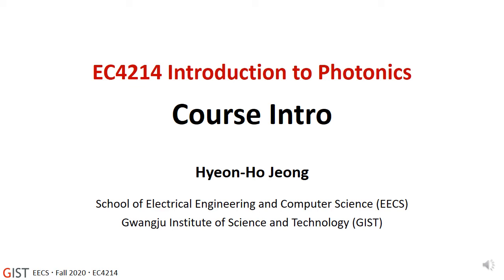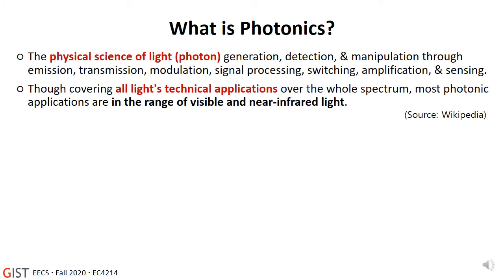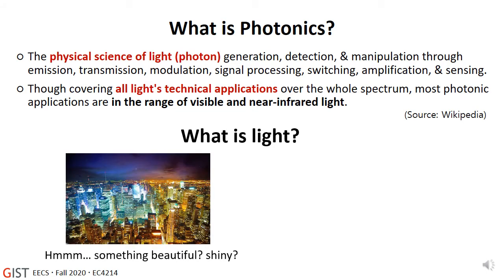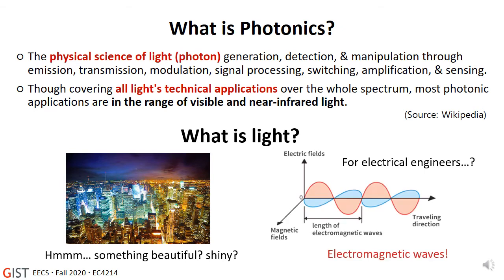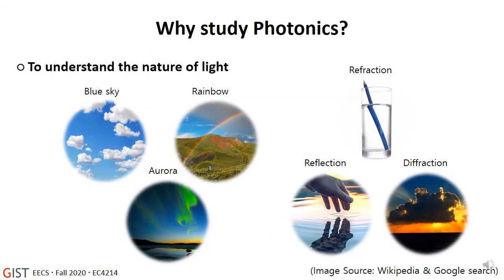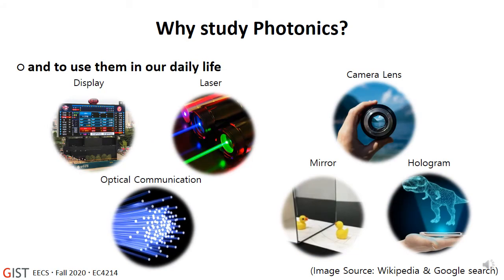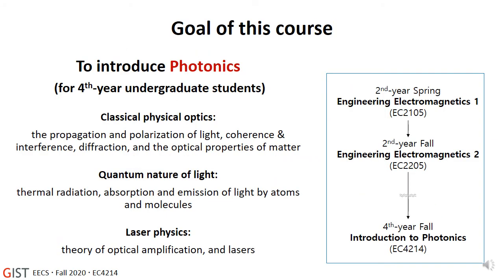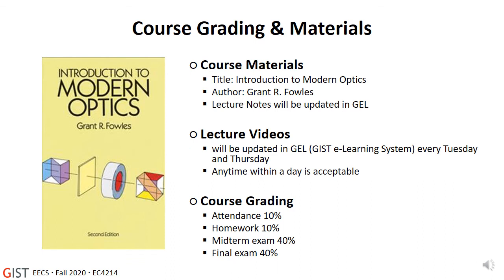Introduction to Photonics (EC4214)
EC4214. 광공학 개론. Introduction to Photonics. 정현호 교수님.